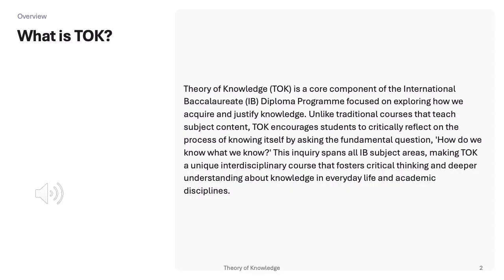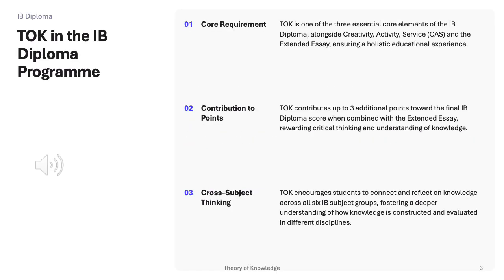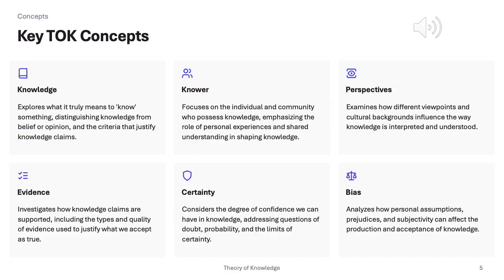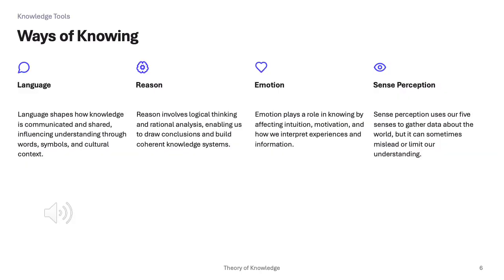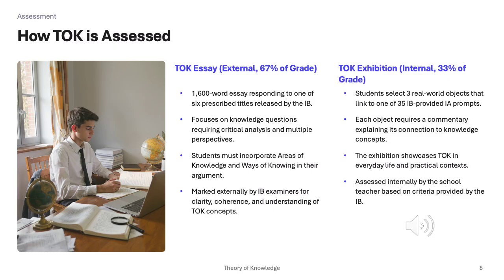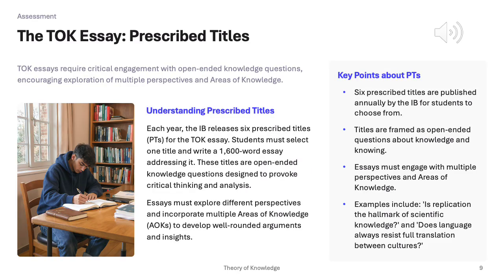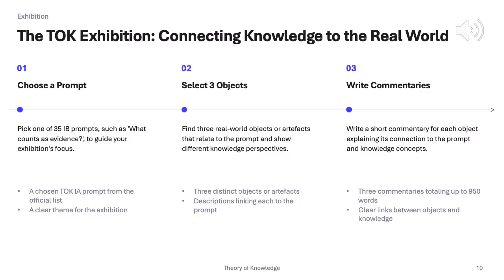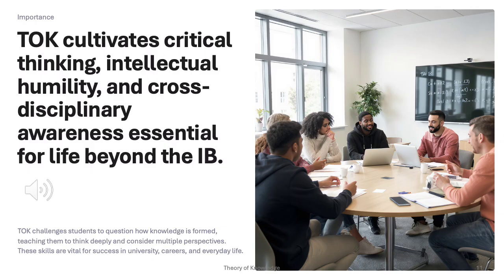What is TOK? IB Theory of Knowledge Explained (The Simplified Guide)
If you are starting the International Baccalaureate (IB) Diploma Programme, the Theory of Knowledge (TOK) can seem incredibly abstract and confusing. In this comprehensive introduction, we break down exactly what TOK is, why it matters, and how you will be assessed.

In this video, we cover:
[0:00]: # "Introduction: What exactly is the Theory of Knowledge?"
[1:15]: # "How TOK fits into the IB Diploma Core (and how it affects your points)"
[2:30]: # "The Core Inquiry: "How do we know what we know?""
[3:45]: # "Key TOK Concepts: Knowledge, Evidence, Certainty, and Bias"
[5:10]: # "The Tools: Ways of Knowing (WOKs)"
[6:40]: # "The Subjects: Areas of Knowledge (AOKs)"
[8:00]: # "Assessment Breakdown: The TOK Exhibition vs. The TOK Essay"
[10:30]: # "Why TOK is actually crucial for your academic future"

The mission of IB Simplified is to translate the most challenging IB concepts into clear, actionable frameworks to help you secure top marks.

If you found this breakdown helpful, please subscribe for upcoming deep dives into the TOK Exhibition, the TOK Essay, and step-by-step guides on how to structure your arguments for maximum marks.